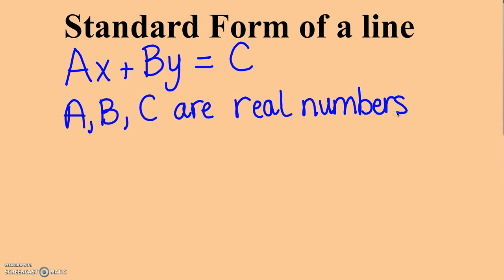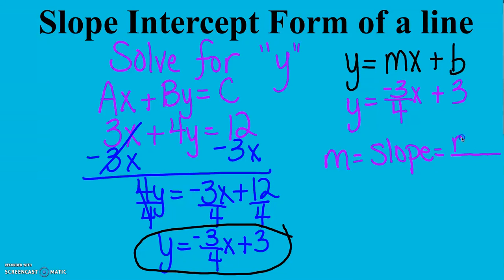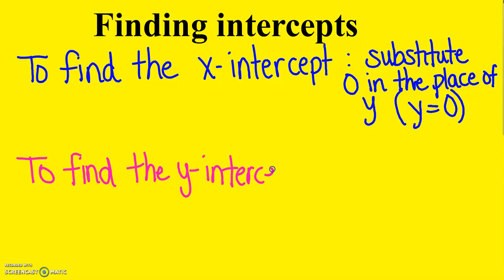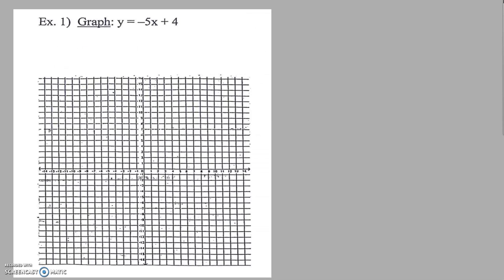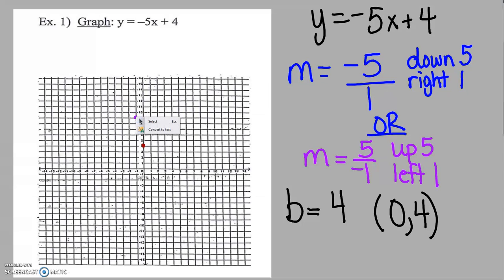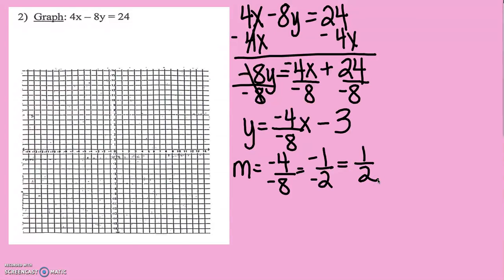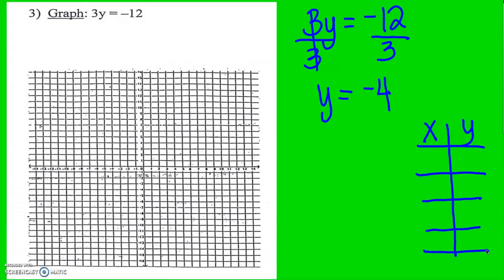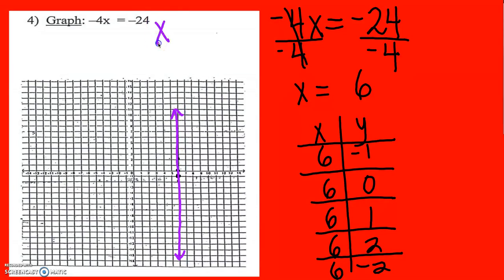Graphing Linear Equations